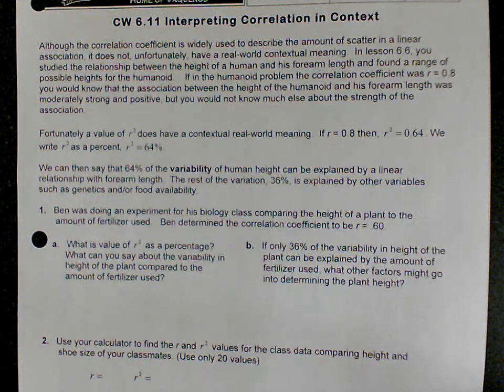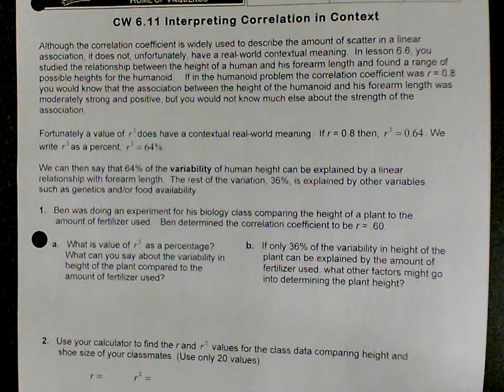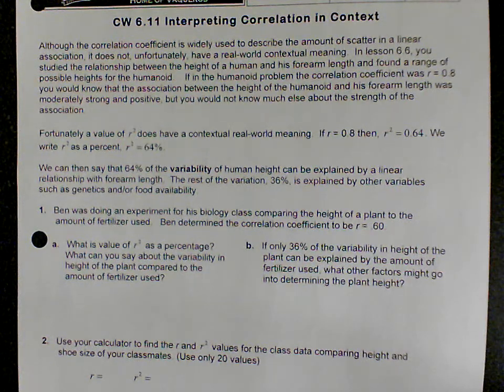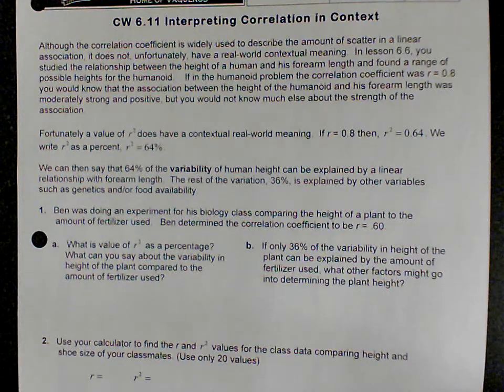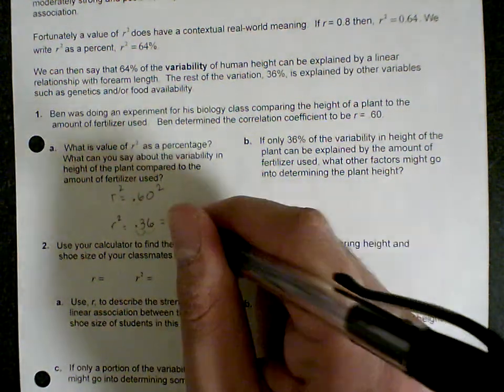CW 6.11 Question 1 and 2